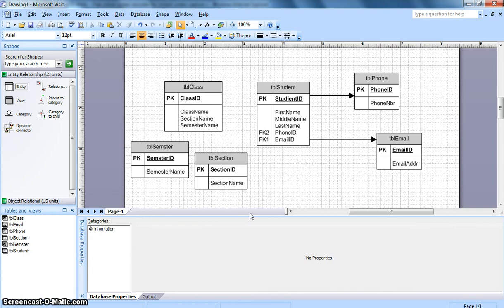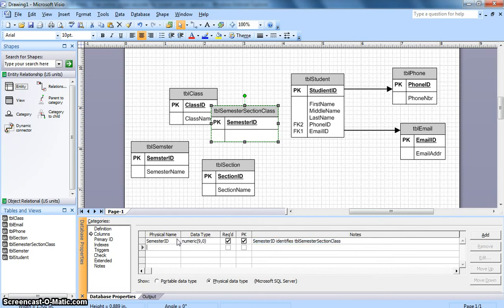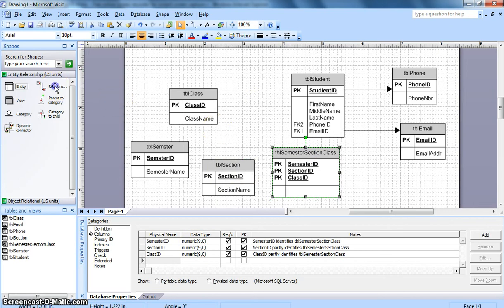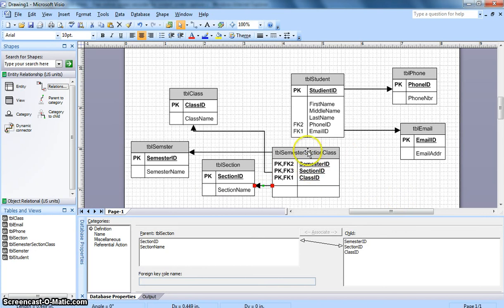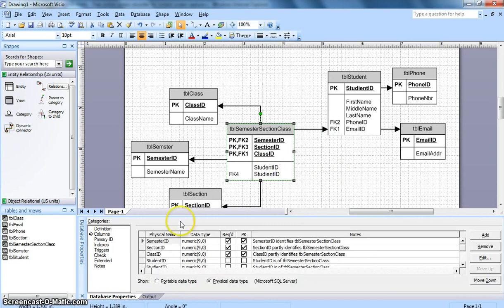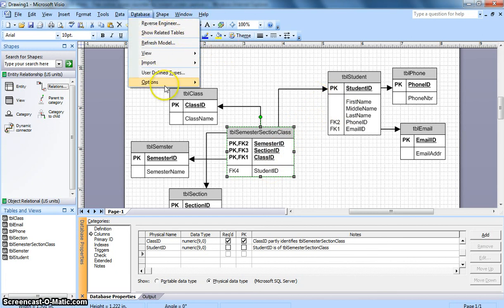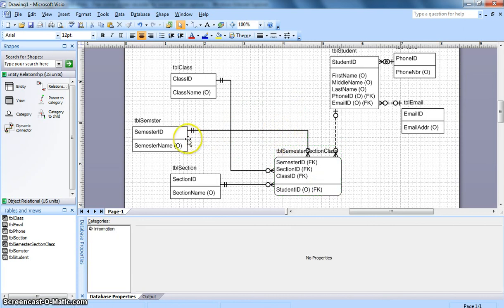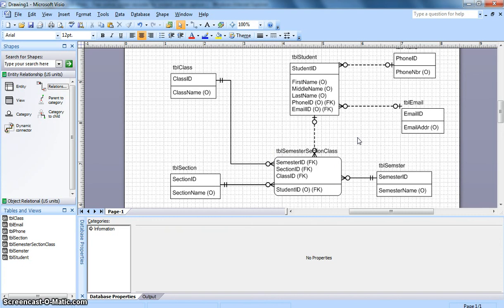IST 7000 - Lab #2 - Part 2 Walk-thru